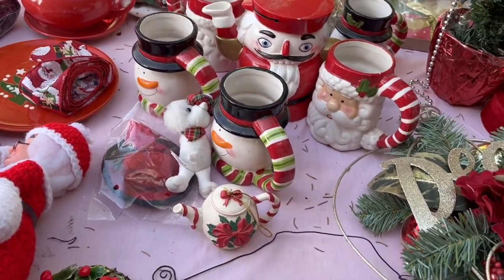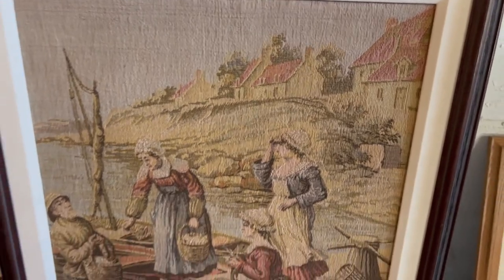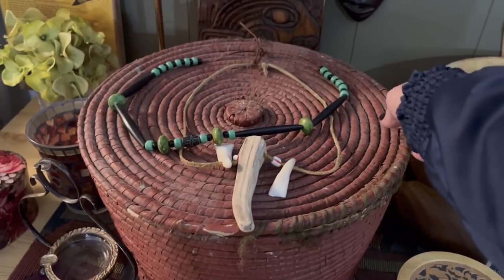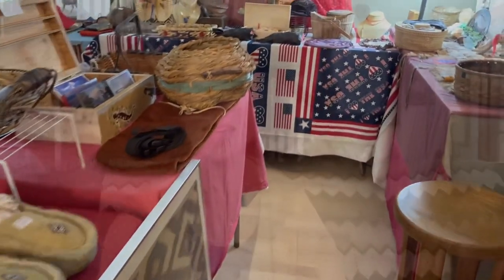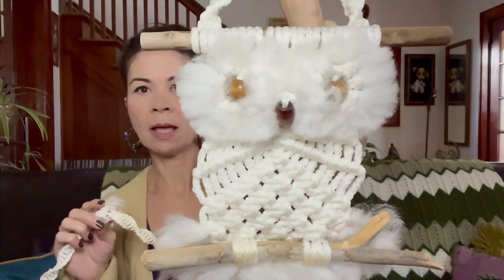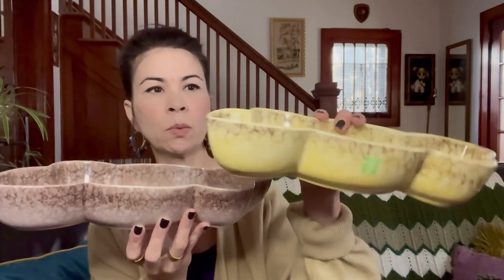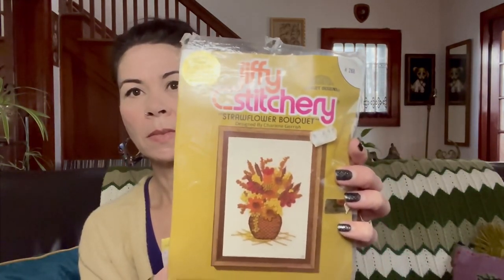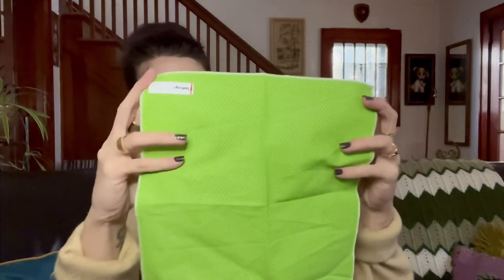Unique ESTATE SALE | THRIFTED Vintage Haul | Four THRIFT SHOPS 🇨🇦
UNIQUE ESTATE SALE AND THRIFTED VINTAGE HAUL

✨In this video I take you to an an estate sale we happened  upon. Full of indigenous art, textiles and basketry. Then I share with you my vintage THRIFTED finds from four thrift shops.Thrifted VINTAGE HOME DECOR  and collectables to resell in my Etsy shop or keep for my own collection.

For fun vintage items, listed and ready to purchase!

✨Etsy shop instagram @fifthavenuevintageco